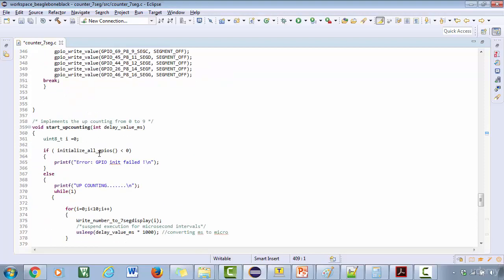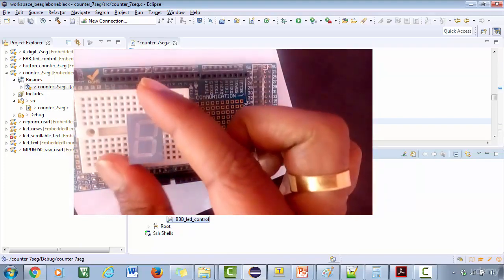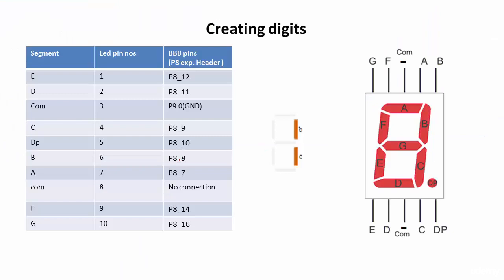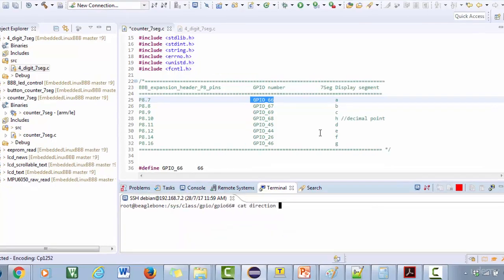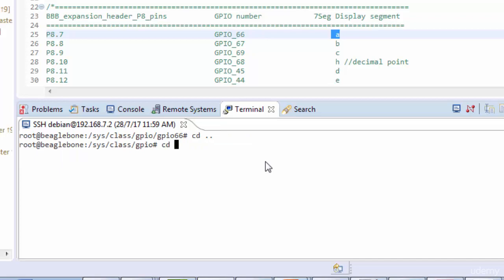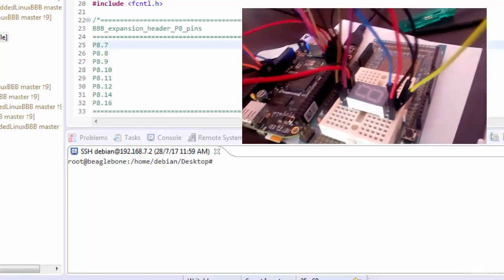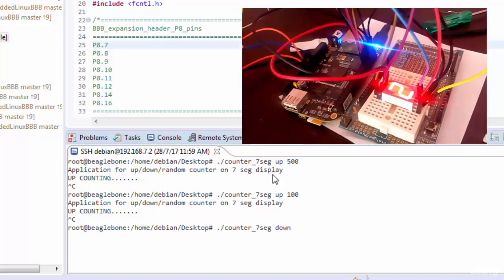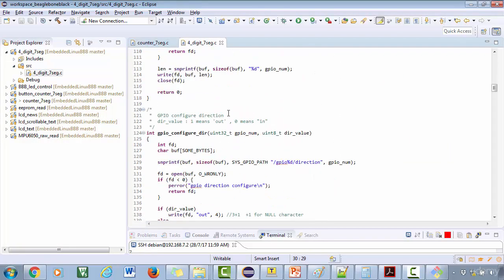segment display up down counter implementation 2